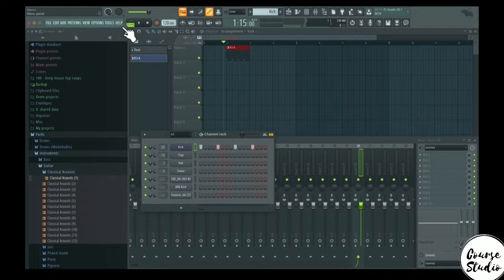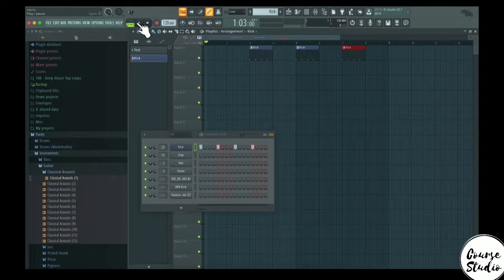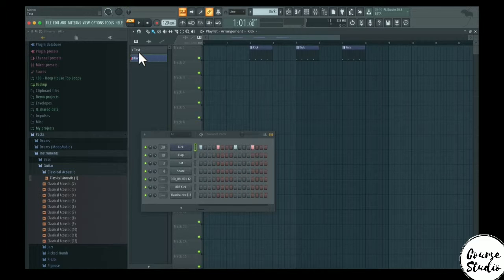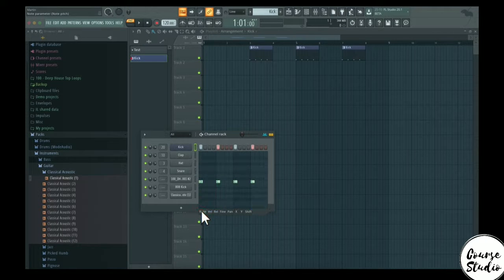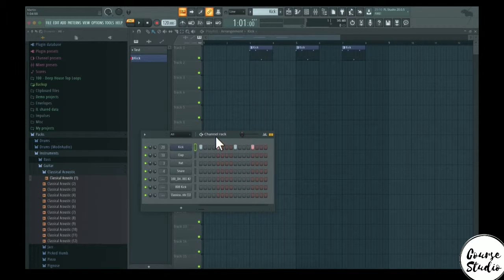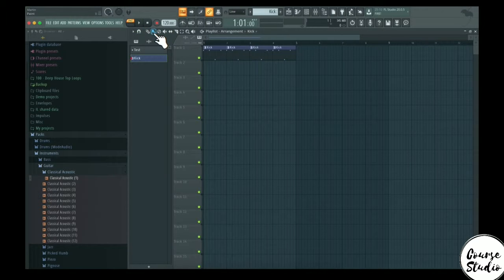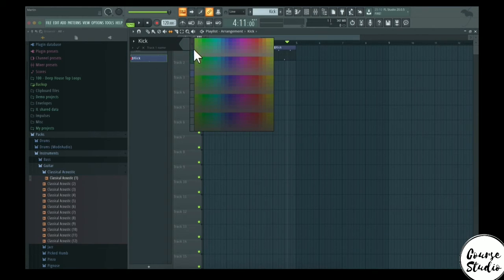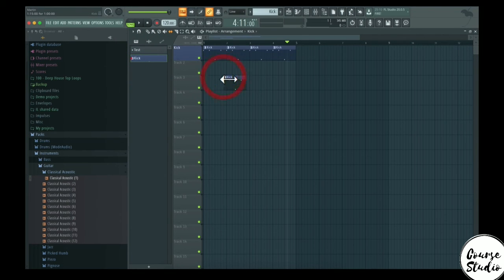In-Depth Overview Of FL Studio - Part 3